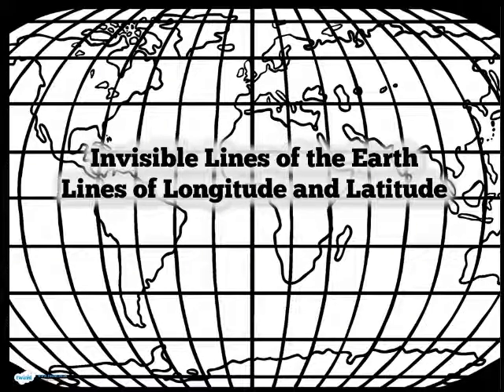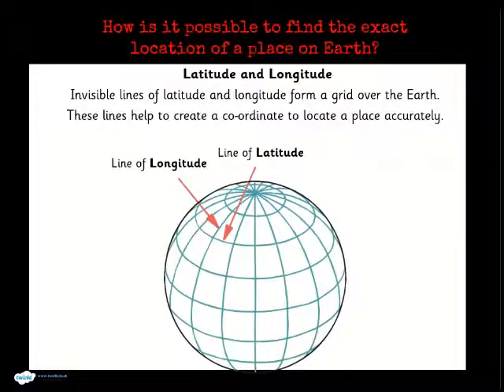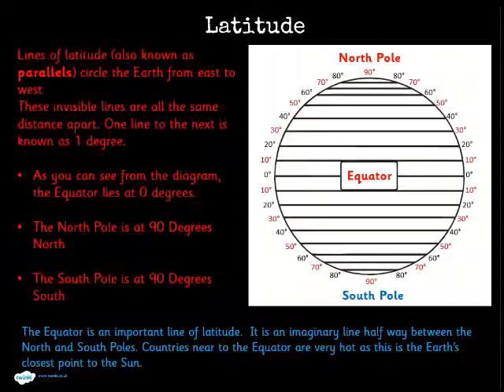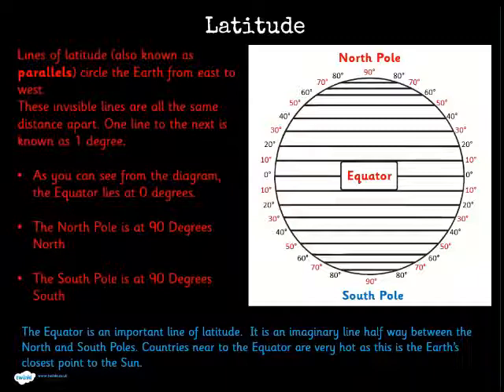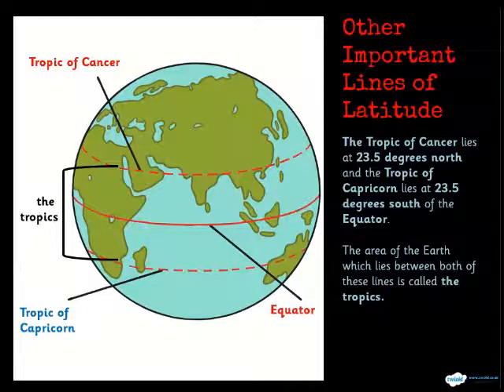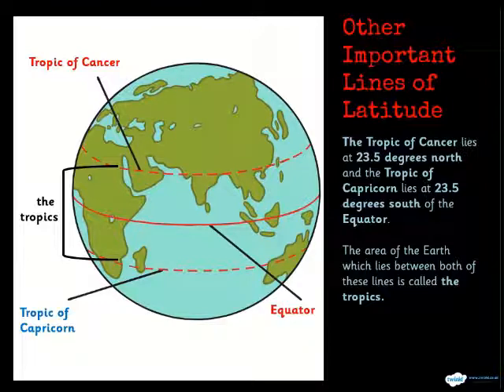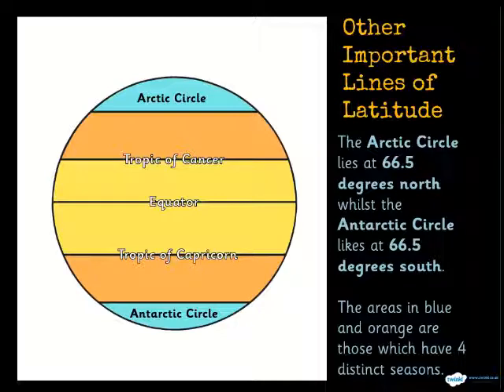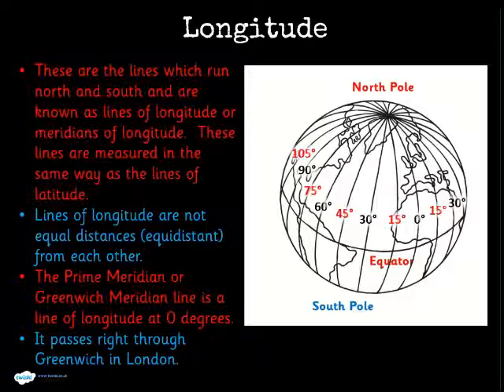Lesson 2 Latitude and Longitude Video